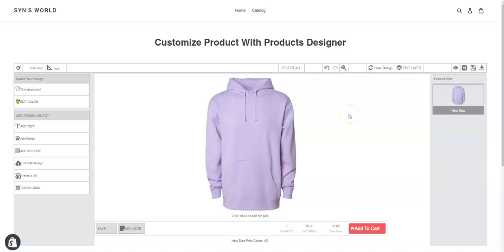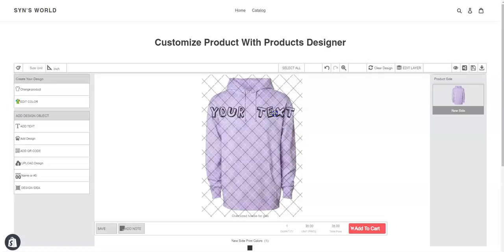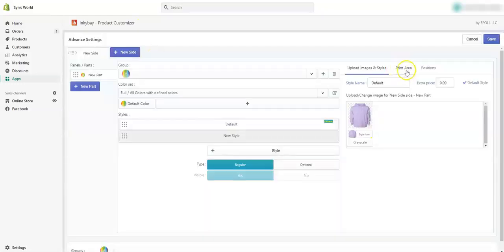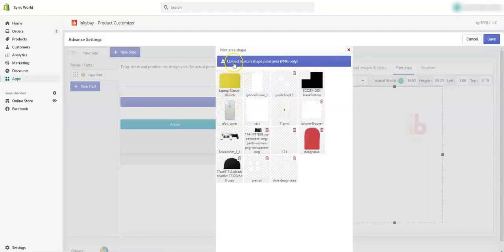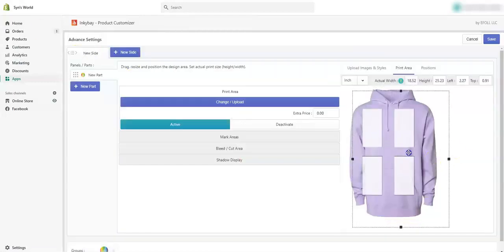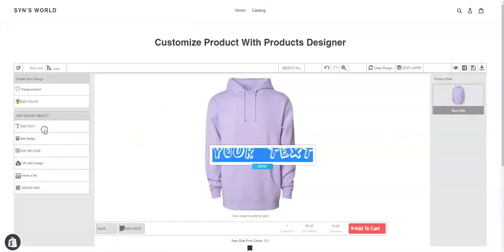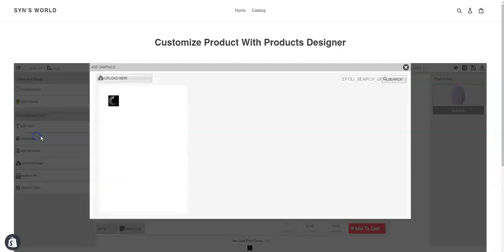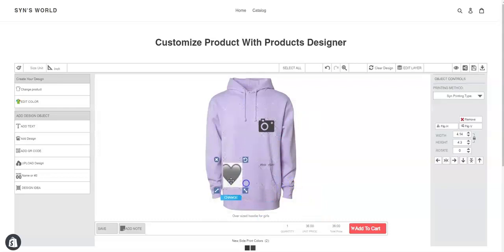How you can have multiple print areas on a single product?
To add multiple print areas to a product, navigate to the advanced settings and click on print areas. From there, choose change/upload and then upload your preferred custom shape print area. You may select between single and multiple print areas. It can be made easier with Photoshop when creating the print area. If you want to understand everything, watch the whole video.